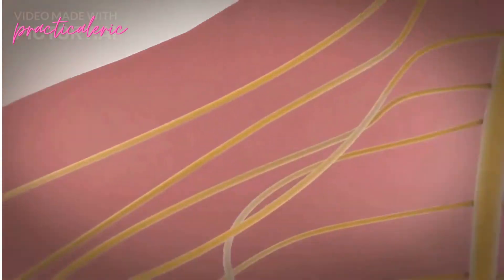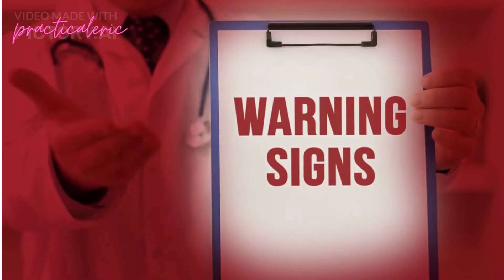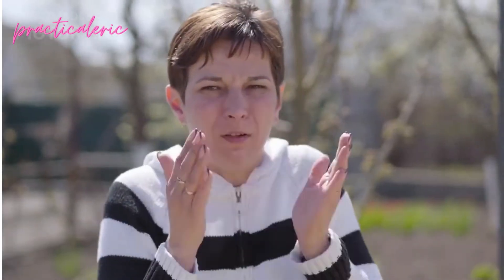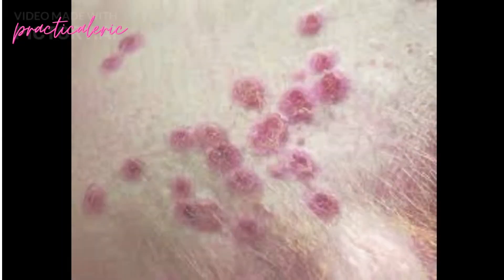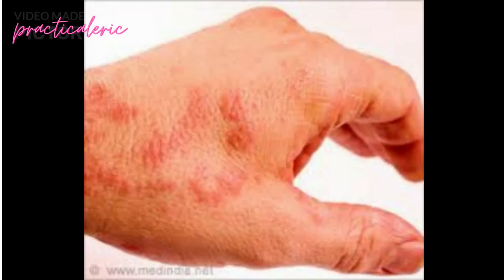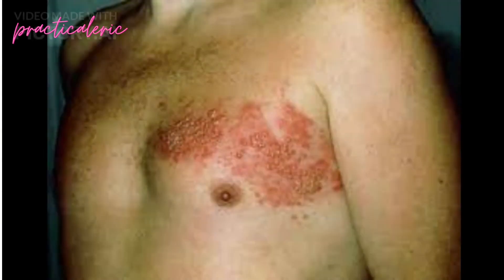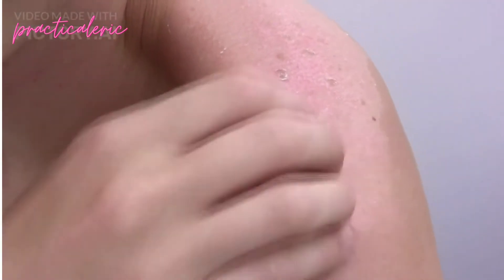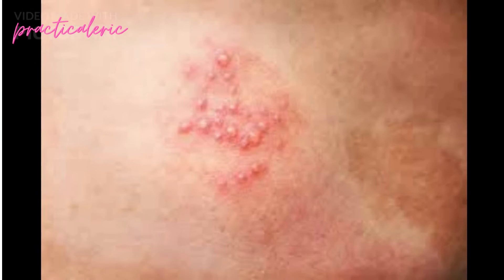Monkey Pox vs Shingles Rash. How To Tell The Difference.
Hello and welcome back to the channel. Recently there has been talk of monkey pox spreading around the world. In this video I looked at the symptoms of monkey pox as compared to the symptoms of shingles; since they are both viral and accompanied by a rash.  It is important to tell the difference and in both cases one must see a physician. Monkey pox starts with flu like symptoms, tiredness, swollen glands among other symptoms which are followed by the rash starting on the face. In contrast shingles starts with a burning sensation in the location where the rash sprouts, mostly on one side of the body on the abdomen.